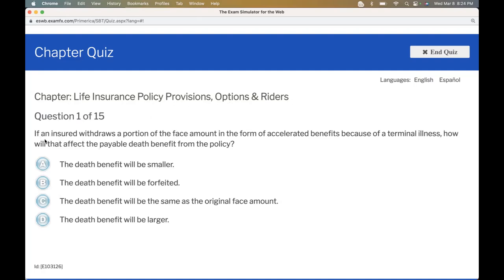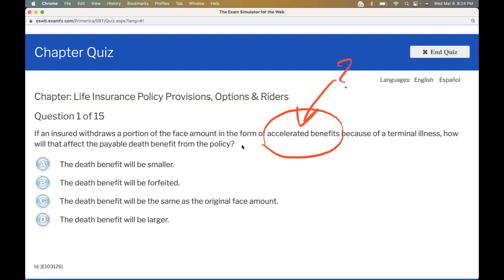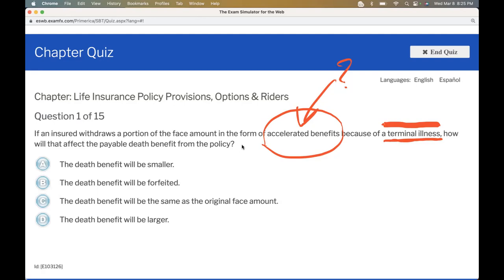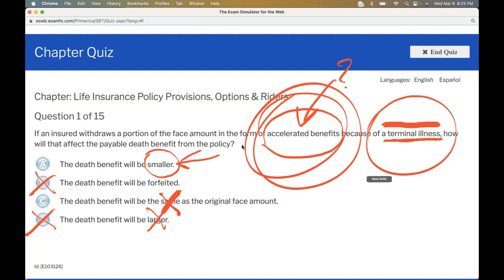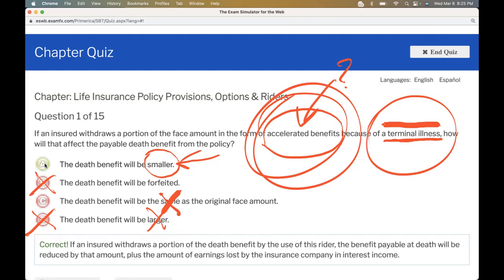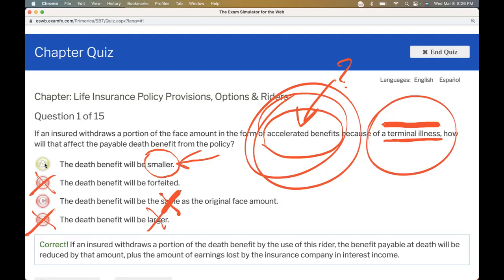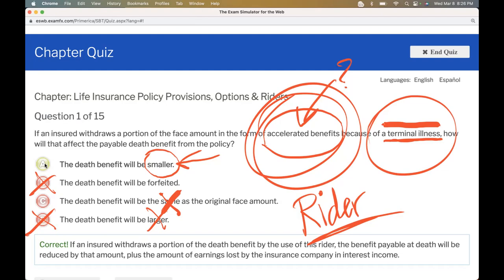Life Insurance Provisions Options and Riders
1. Do many exam simulators to condition your mind for a 100 question exam
2. Use process if elimination to increase your chance of getting the right answer.
3. Read the question twice. Make sure you know what they are asking
4. Read all the answers before answering any question, because they might  have a better answer than the one you answered.
5. Trust your GUT, choose an answer and dont change it.
6. If you dont know the question at ALL, Don’t panic! Choose the best answer flag it and move on. Don’t lose your confidence! Just review it later and move on!